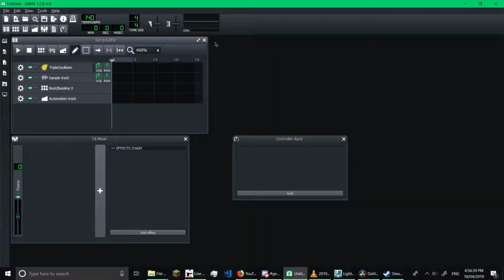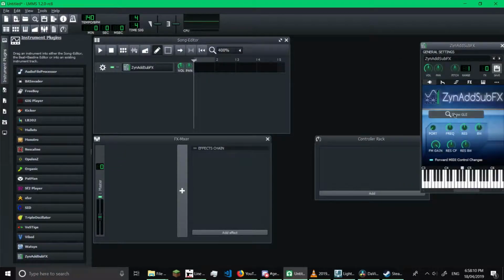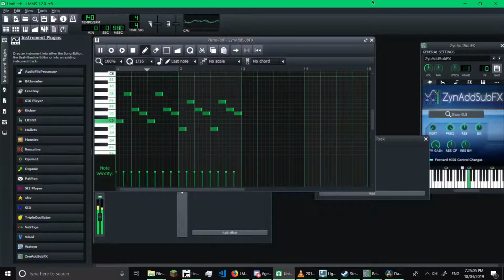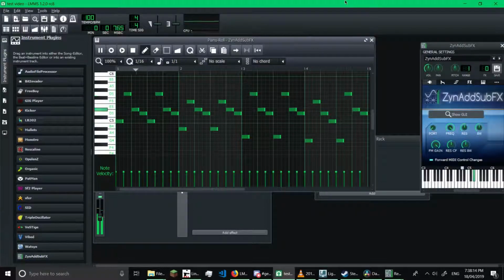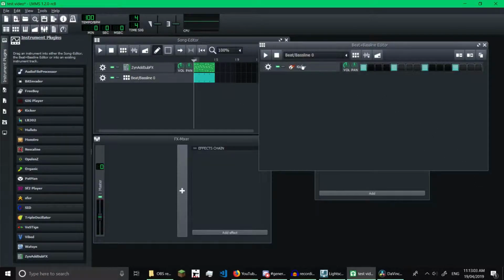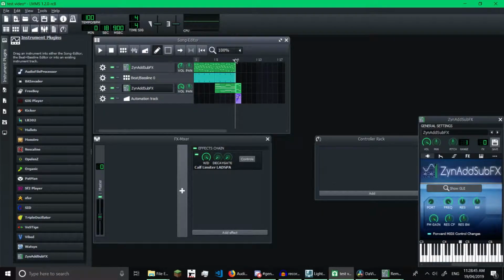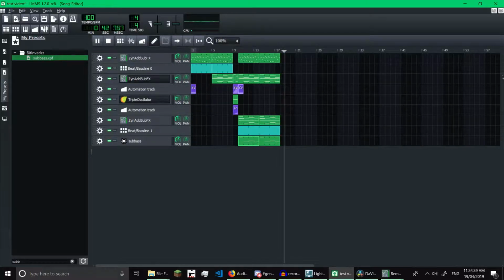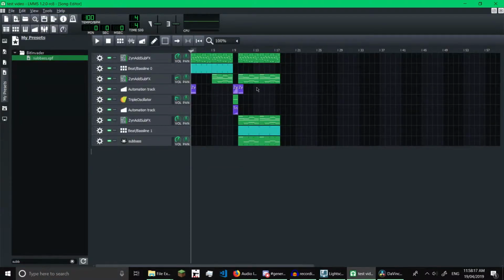Making music randomly in LMMS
A "basic" outline of LMMS and how I make my music, which turned out to be very long for such little content.

Meh, I always do that :| .